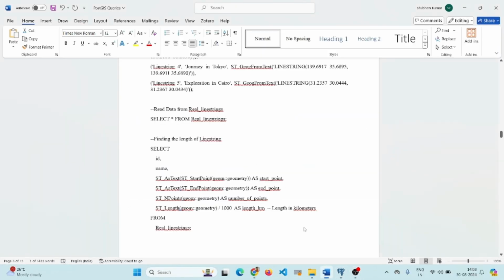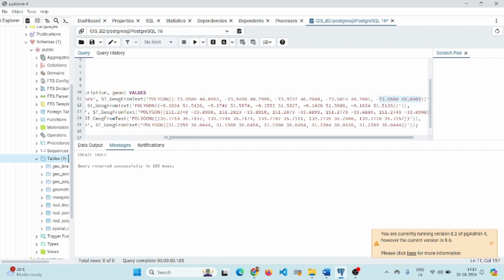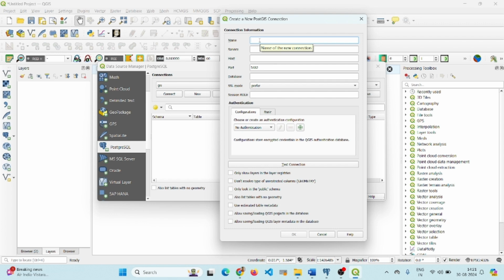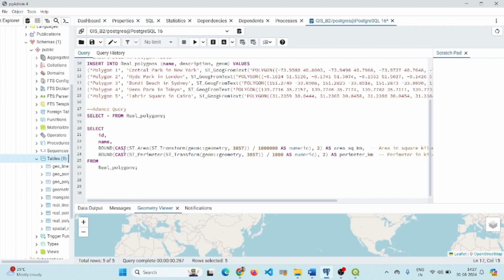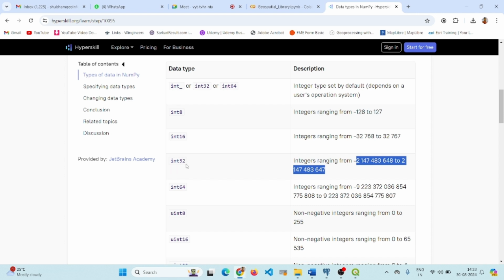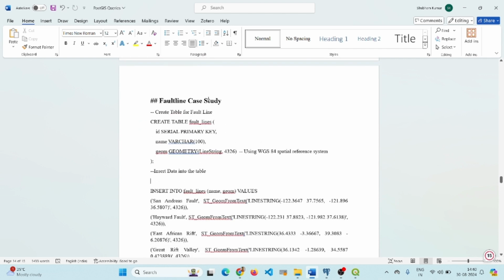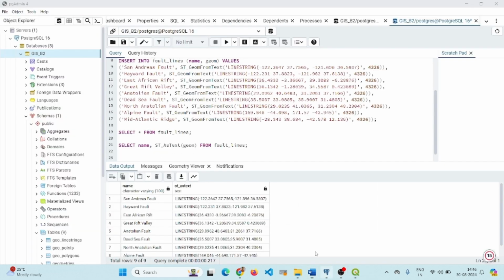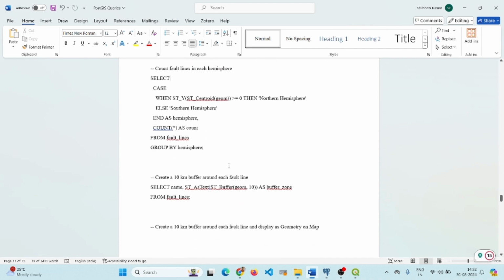Database Integration in GIS using PostGIS: Boost Your Geospatial Database Skills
In this in-depth tutorial, explore how to seamlessly integrate databases into GIS using PostGIS, a powerful extension for PostgreSQL that enables geospatial data management and analysis. This video will guide you through the essential steps of setting up PostGIS, managing spatial databases, and performing advanced geospatial queries—all designed to help you elevate your GIS capabilities.

📌 What you'll learn in this video:

Timestamps:
[0:00] Introduction to PostGIS and its key functionalities
[4:30] Installing and configuring PostGIS within PostgreSQL
[10:15] Integrating spatial databases with QGIS and ArcGIS
[18:50] Performing spatial queries and geoprocessing using SQL in PostGIS
[30:20] Tips for optimizing GIS projects with database integration
[38:45] Advanced SQL techniques for spatial analysis

PostGIS is a game-changer for GIS professionals, allowing you to store, manage, and analyze large geospatial datasets with ease. By the end of this video, you’ll have a solid foundation in PostGIS and be ready to integrate advanced geospatial databases into your GIS workflows.

🌟 Key Highlights:

💡 Learn how to use PostGIS for efficient geospatial data storage and management.
🗺️ Practical examples of database integration with GIS software.
⚡ Advanced tips for spatial analysis using SQL queries in PostGIS.
This video is perfect for GIS professionals, students, and developers looking to expand their geospatial database skills. Watch now and start boosting your GIS projects with PostGIS!